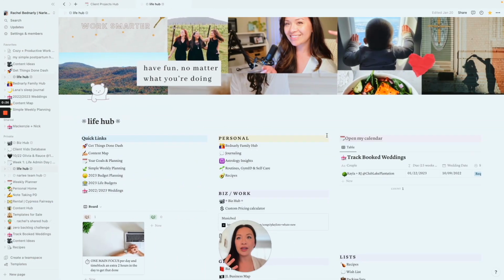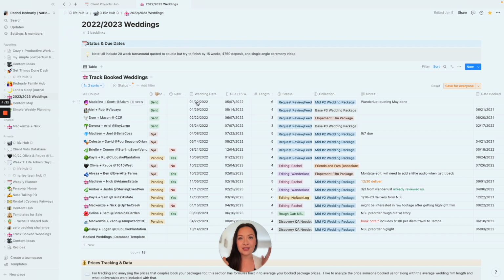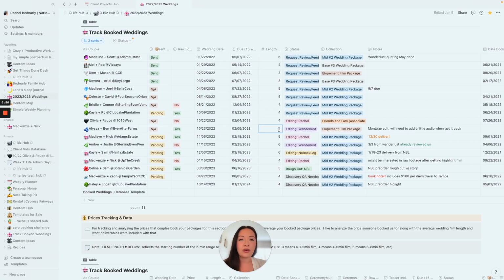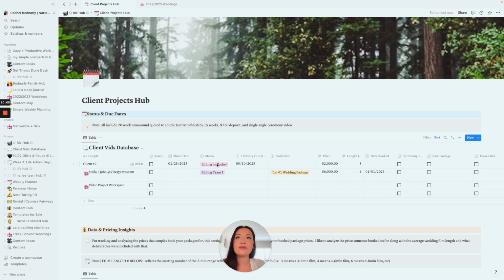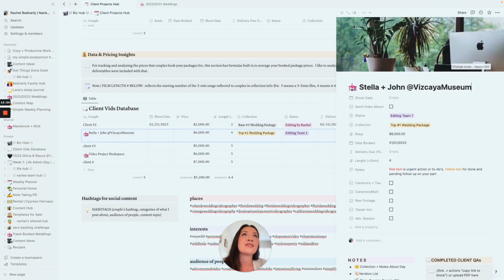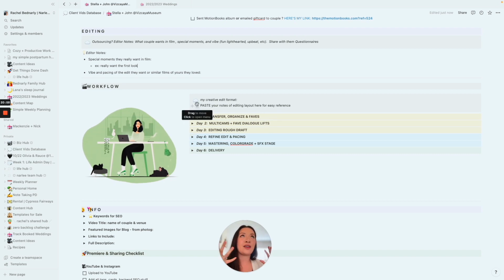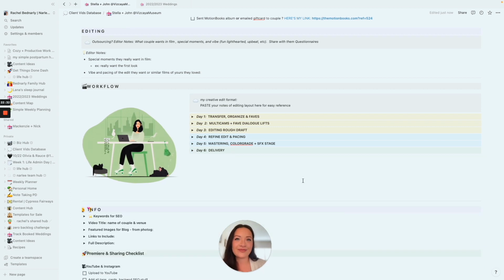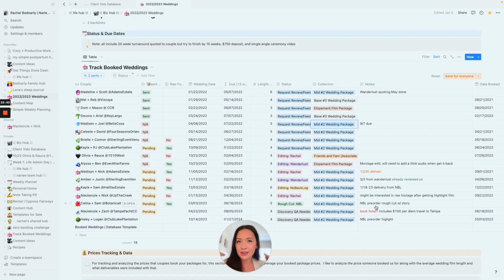My Bookings Tracker as a Wedding Videographer | tracks deadlines, price analysis + client info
- mentionables -
📌 Make a free account on Notion to get started with this template

00:00 intro
00:49 notion hub
02:28 project tracking template
06:25 how i analyze pricing
08:15 video project workspace
11:03 editing checklist

--  F O R   C R E A T O R S   &   B I Z   O W N E R S ---
- My GO-TO spot for legally-sourcing music! GET A FREE MONTH TRIAL

Hey I'm Rachel Lee (Bednarly soon), and welcome to my space of filmmaking and sharing ideas on intentional living, self-growth and productivity.  As a new mama, wife and solopreneur wedding videographer with a background in dance and entertainment - life can feel like it's going in a million directions, but it's all along the journey of doing what you love while balancing time spent with who you love.
I hope you'll join the convo and stick around!  Rachel x